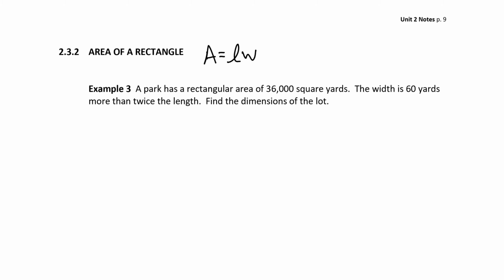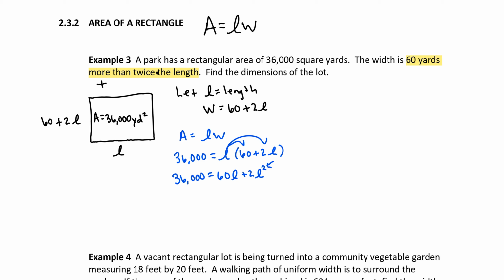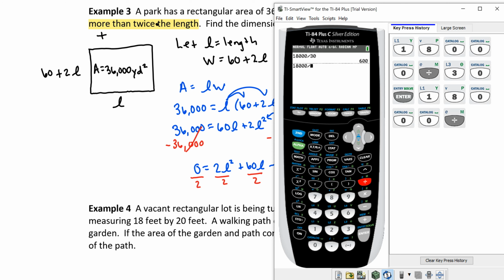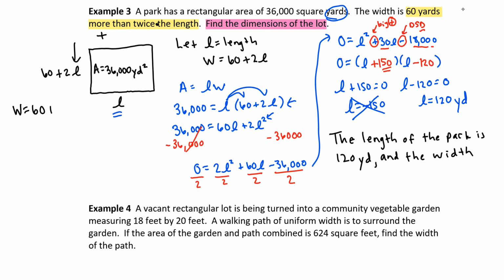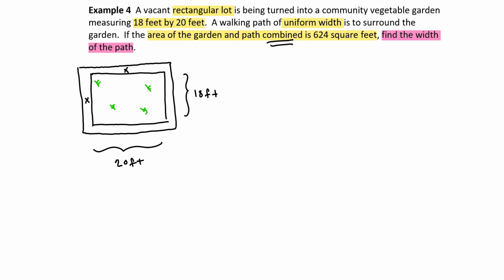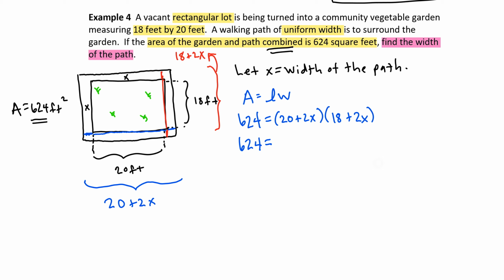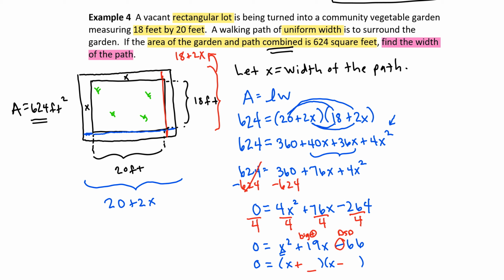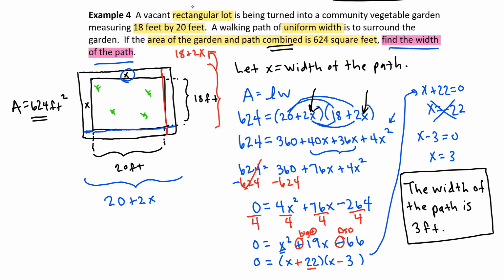2.3.2 Area of a Rectangle